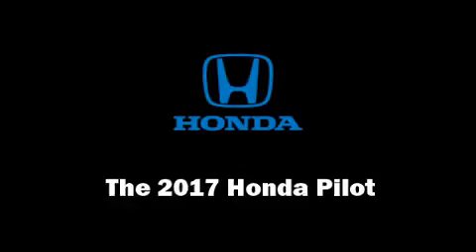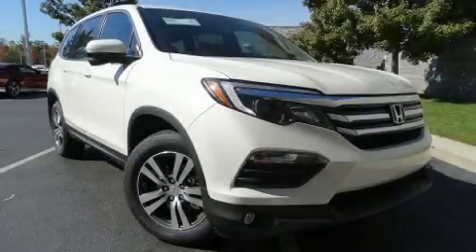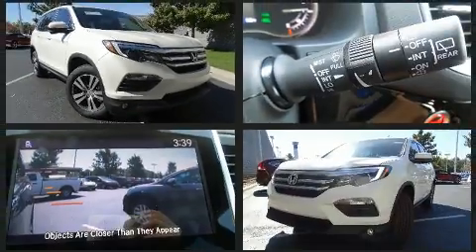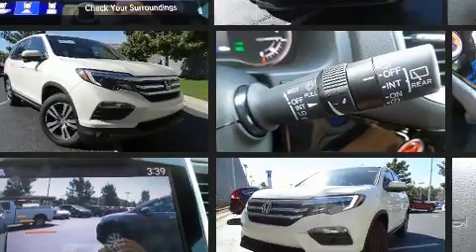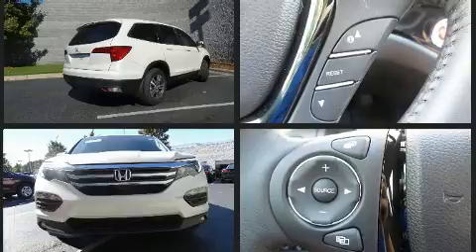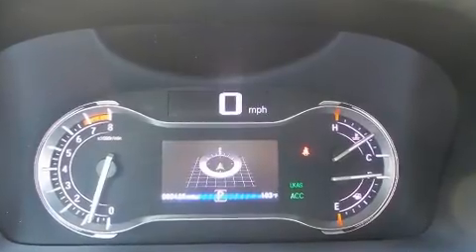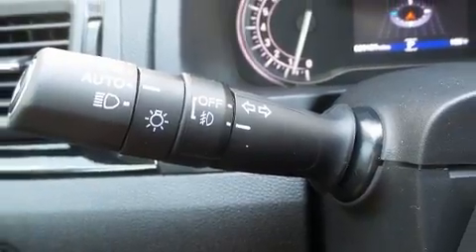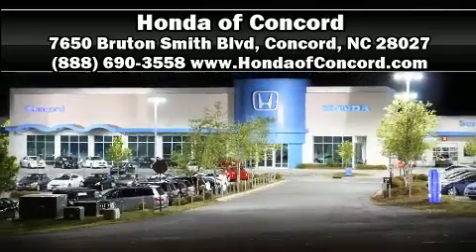2017 Honda Pilot EX-L w/RES 2WD in Concord, NC 28027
You can expect a lot from the 2017 Honda Pilot. A 3.5 liter V-6 engine pairs with a sophisticated 6 speed automatic transmission, providing a spirited, yet composed ride and drive. It includes leather upholstery, a trip computer, heated seats, automatic temperature control, fully automatic headlights, a power rear cargo door, skid plates, and power front seats. Back seat passengers will appreciate the rear audio controls, allowing them to make easy adjustments to the stereo system. Third row seats provide an even greater maximum passenger capacity. For drivers who enjoy the natural environment, a power moon roof allows an infusion of fresh air. Audio features include an AM/FM radio, steering wheel mounted audio controls, and 7 speakers, providing excellent sound throughout the cabin. Rear LCD monitors provide entertainment that your passengers will appreciate no matter how far the drive. Honda also prioritized safety and security with features such as: dual front impact airbags, head curtain airbags, traction control, brake assist, ignition disabling, and 4 wheel disc brakes with ABS. Various mechanical systems are monitored by electronic stability control, keeping you on your intended path. Our aim is to provide our customers with the best prices and service at all times. Please don't hesitate to give us a call.